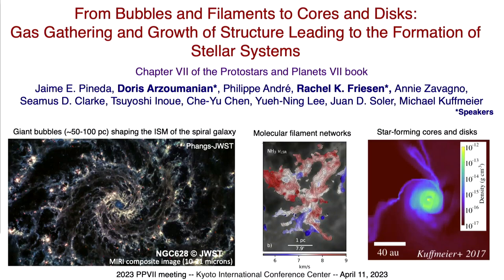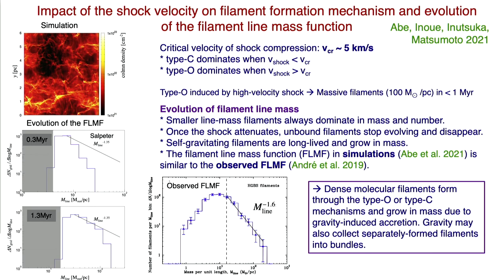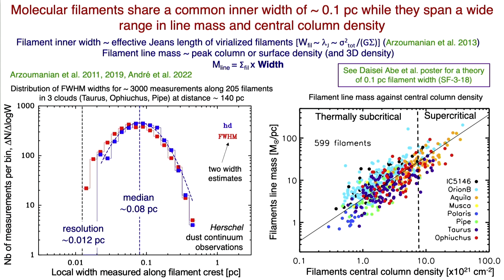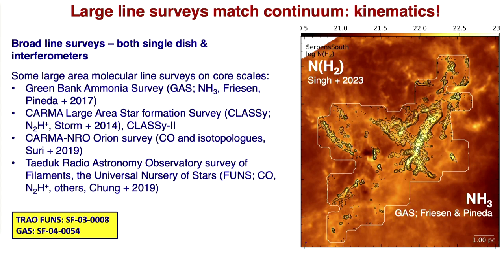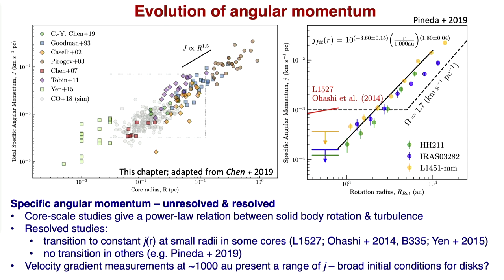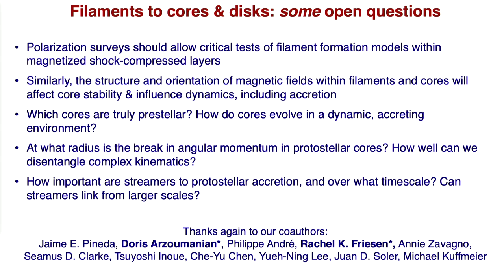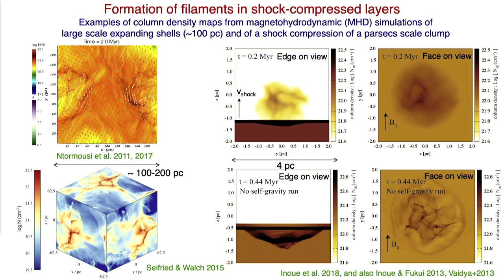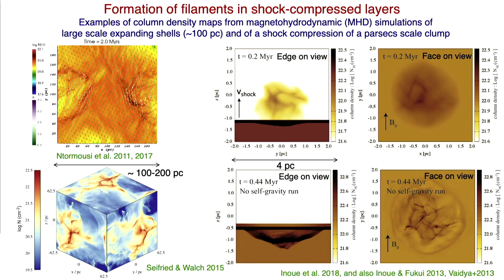Protostars and Planets VII - 7. From Bubbles and Filaments to Cores and Disks (Screen Only)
Protostars and Planets VII Chapter 7 "From Bubbles and Filaments to Cores and Disks: Gas Gathering and Growth of Structure Leading to the Formation of Solar Systems" by Jaime E. Pineda, Doris Arzoumanian, Philippe André, Rachel K. Friesen, Annie Zavagno, Seamus D. Clarke, Tsuyoshi Inoue, Che-Yu Chen, Yueh-Ning Lee, Juan D. Soler, Michael Kuffmeier
Speakers: Doris Arzoumanian and Rachel Friesen
Chair: Toshikazu Onishi